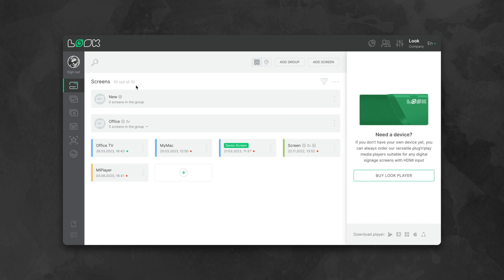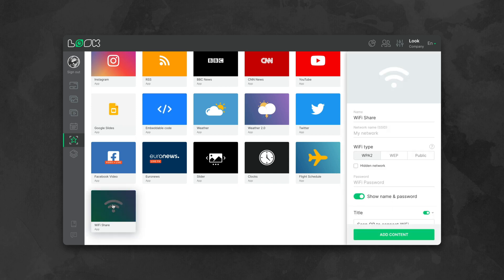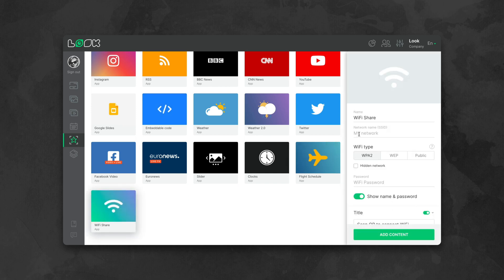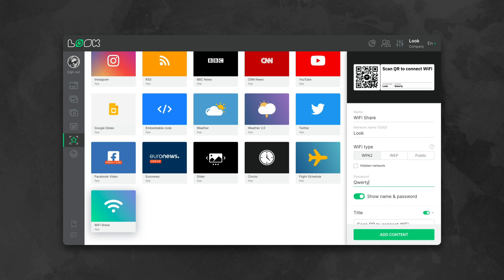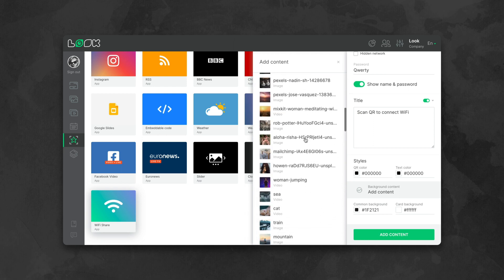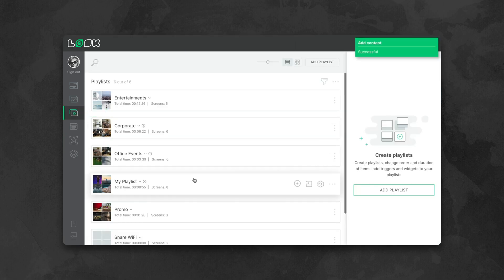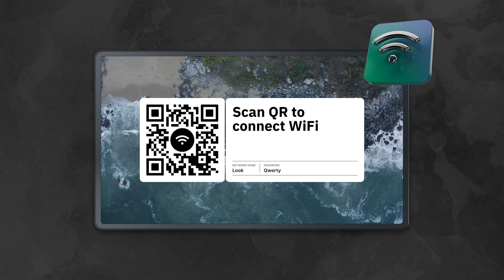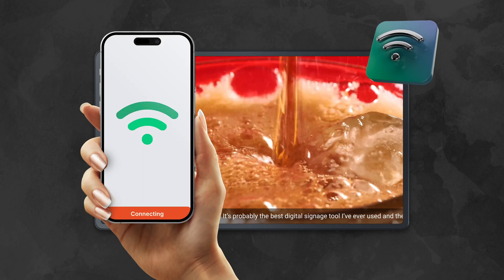How to share Wi-Fi using your digital signage display?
Having Wi-Fi in the public space is just an accepted norm now. In this video you will learn how to share Wi-Fi to your guests or customers using a QR code on the digital signage displays placed in your locations.

About Look DS: Look Digital Signage service is an effective digital signage software solution for the remote management of both newly created and already existing digital screen networks of various scales and purposes. Look allows to manage all media content whether audio streaming, dynamic video or interactive scenarios within an unlimited number of locations at any time and from anywhere. Today Look solution is in demand in various vertical markets such as retail, banking, healthcare, hospitality, etc. in more than 85 countries around the world. First of all, customers value Look software for its ease of use, high reliability, best-in-class user support and reasonable prices.